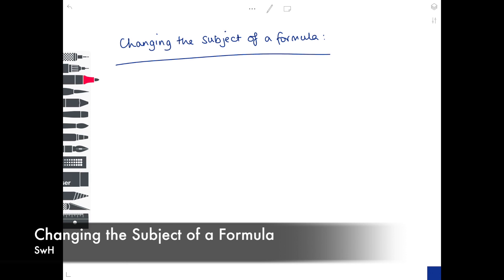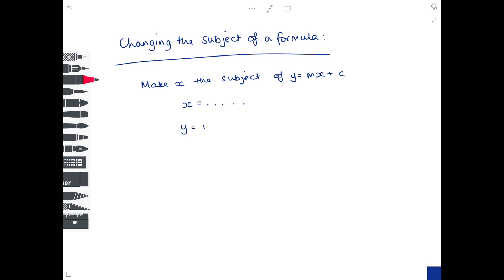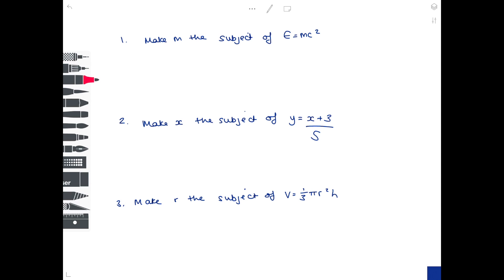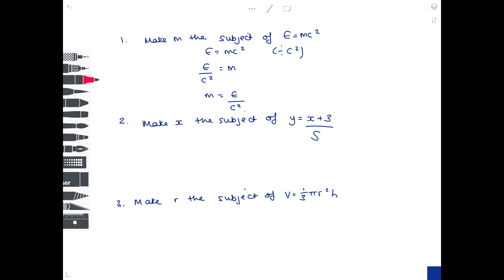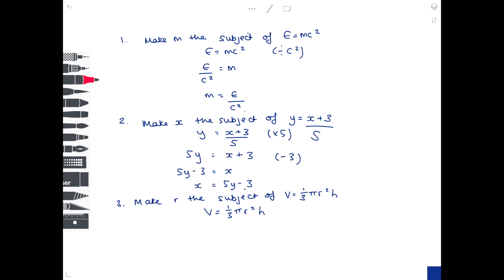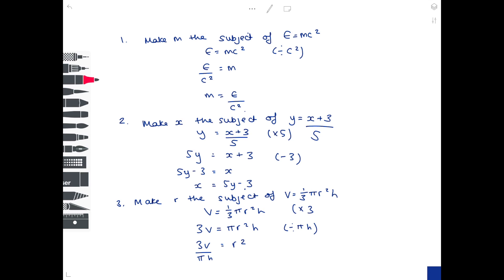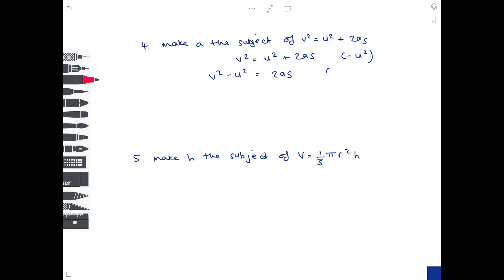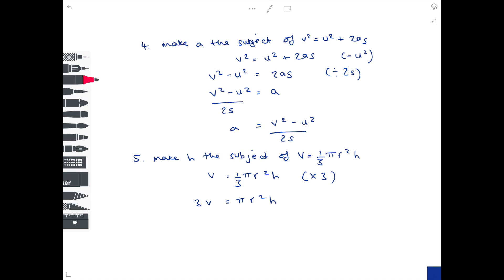How To Rearrange Equations | GCSE & IGCSE Maths | AQA, Edexcel, CIE, OCR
Hazel makes sure that you are able to rearrange even the most complicated formula, a skill that is necessary not only in maths, but also chemistry and physics as well.